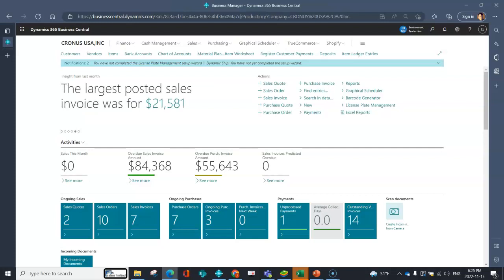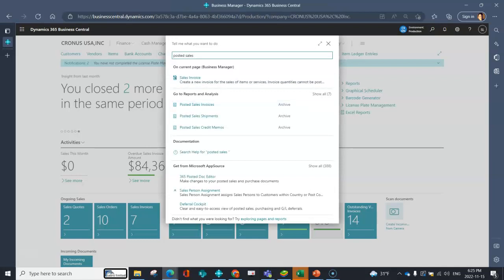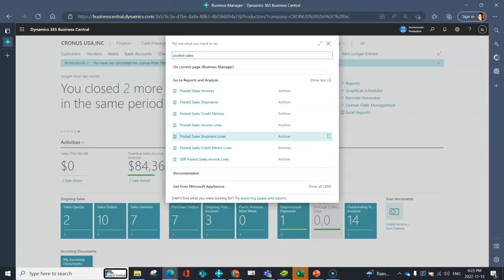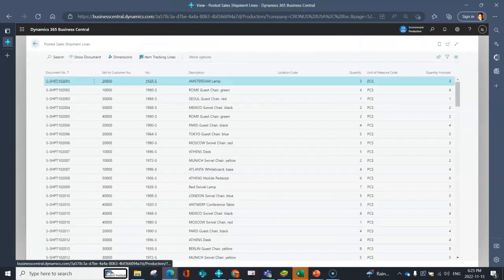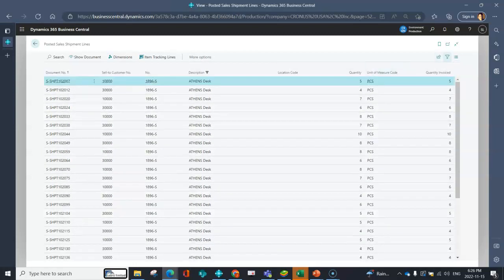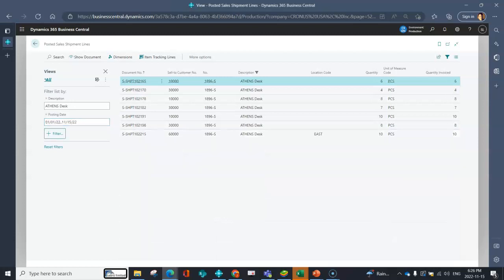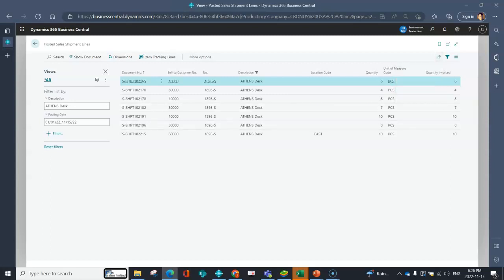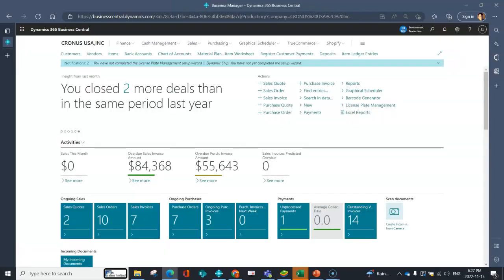New Business Central Feature - Lines in List Pages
In this video, Jenn Claridge, the Vice President of Operations of Sabre Limited, walks us through a new feature of Microsoft Dynamics 365 Business Central that allows users to analyze lines in list pages more efficiently.

Whether you're a Business Central user looking to streamline your data analysis or a business owner seeking to leverage the power of your data, this video is a must-watch. So join Jenn Claridge on this informative walkthrough and discover how Line Analysis can revolutionize the way you work with list pages in Business Central.

0:00 - Introduction
0:40 - Lines in List Pages
2:18 - Outro & Contact Information